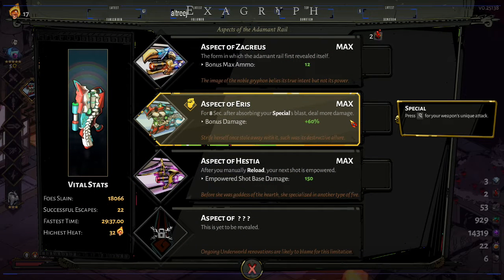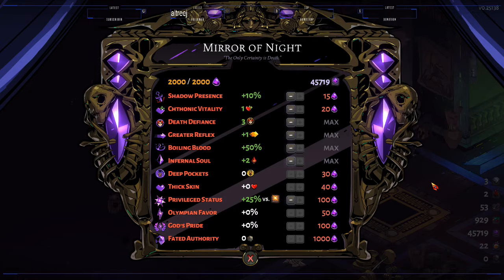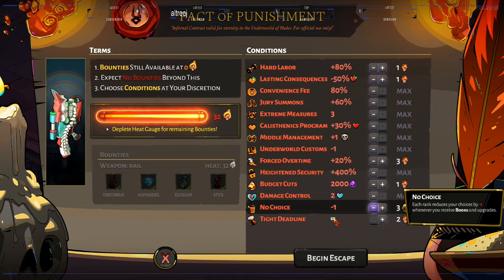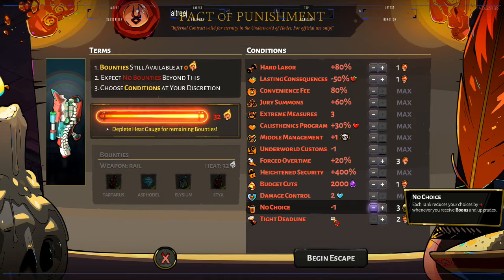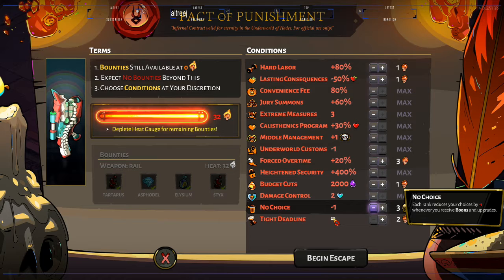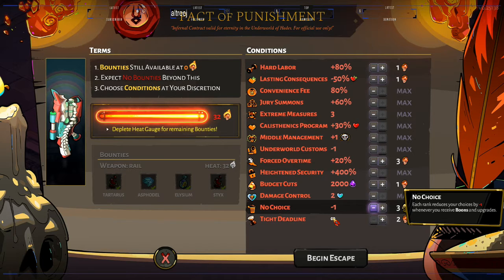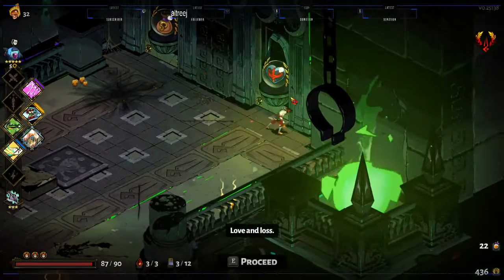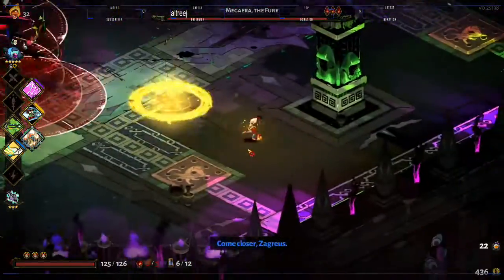Railgun 32 Heat Win - Part 1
This is a brutal 32 heat Railgun Hades run. This is part 1 of a 4 part series and shows the setup for the entire run and the Tartarus escape.